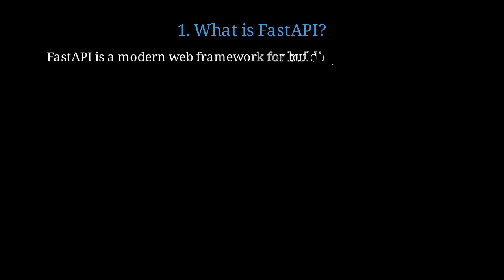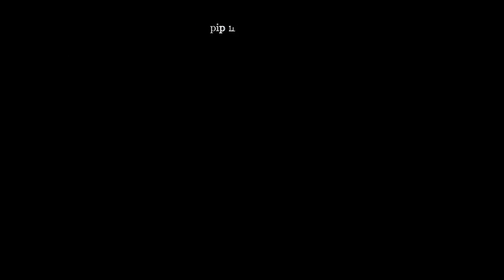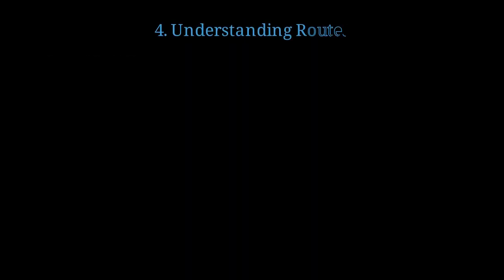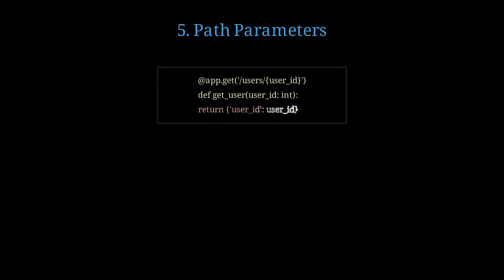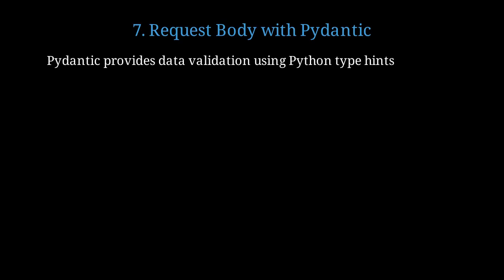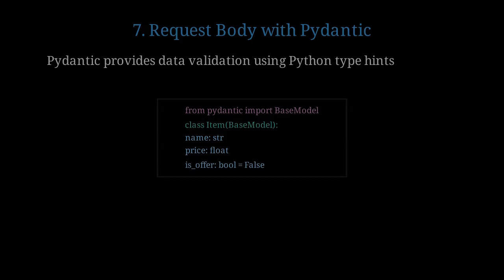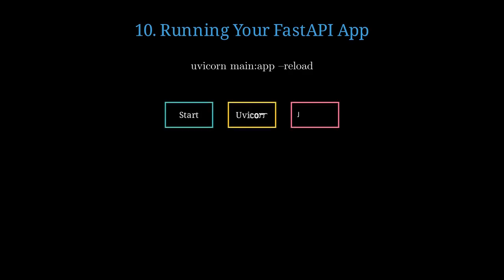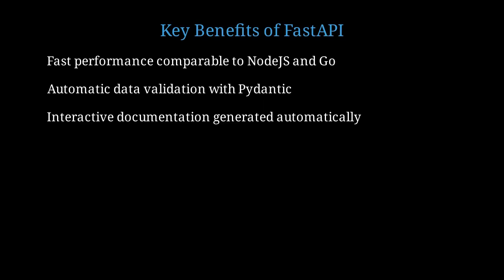How to Build REST API with FastAPI and Python 3.10 in 5 Steps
In this video, you'll learn how to create a REST API using FastAPI, a modern Python web framework, and Python 3.10. You'll discover the benefits of using FastAPI and Python for building scalable and efficient APIs. By the end of this tutorial, you'll have a solid understanding of the key concepts and best practices for building a REST API with FastAPI.

In this video, you'll learn:
- How to set up a new FastAPI project and install required dependencies
- How to define API endpoints and handle HTTP requests and responses
- How to use Python type hints and documentation tools to improve API development and testing

Perfect for students studying Python programming and web development.

Python programming language FastAPI framework studyhelp coding homework codinghomework webdevelopment webdev studytips programmingtips backenddevelopment APIdevelopment fastapi tutorial python tutorial pythonfastapi